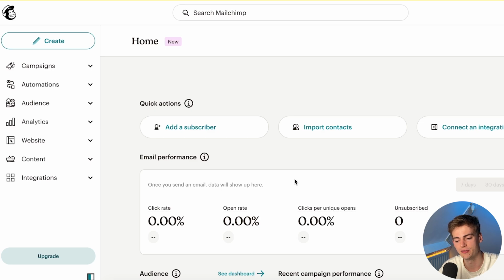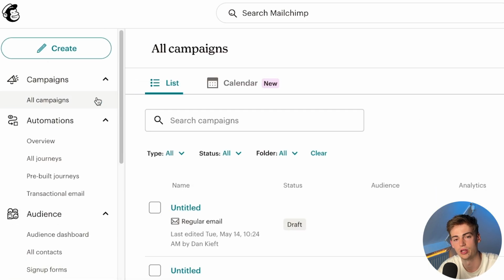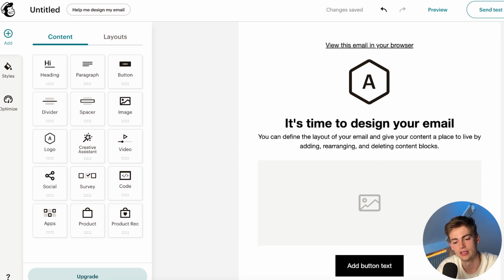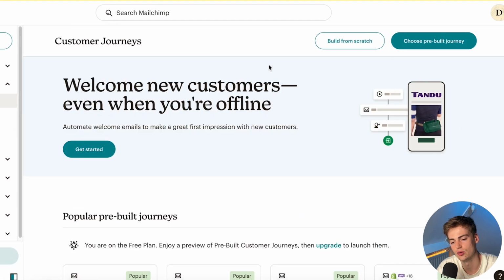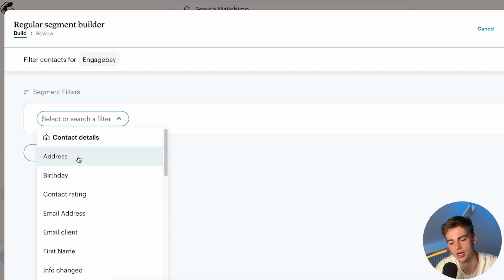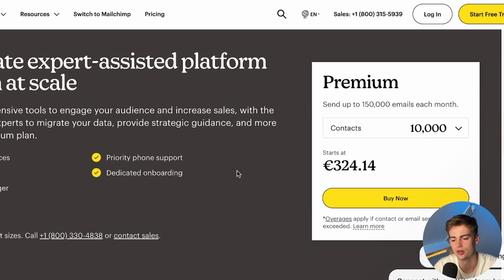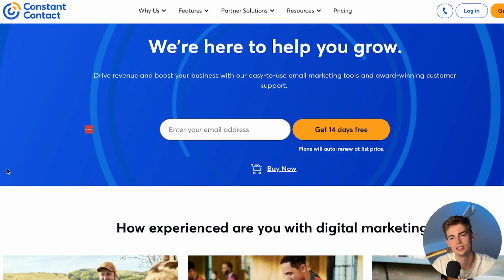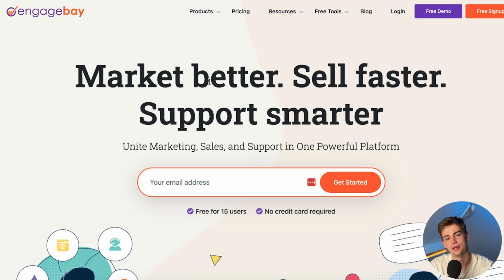The Mailchimp Email Marketing Mythbusters: Separating Fact from Fiction!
Transform Your Business with Mailchimp Email Marketing

Discover the power of Mailchimp for your email marketing needs! 🌟 Designed with beginners and small businesses in mind, Mailchimp's intuitive interface makes creating stunning email campaigns effortless.

💡Key Features:
- Drag-and-Drop Builder: Easily design beautiful emails with customizable templates and visuals.
- Email Automation: Schedule automated campaigns to nurture leads and keep your audience engaged.
- Seamless Integration: Connect Mailchimp with your favorite tools for a smooth workflow.
- Personalized Marketing: Send targeted messages that resonate with your customers.

🚀 Why Use Mailchimp?
Mailchimp’s robust automation tools save you time by minimizing repetitive tasks, allowing you to focus on growing your business. Personalized customer journeys lead to higher engagement rates and increased sales.

📈 Benefits:
- Boost Sales: Drive more revenue with targeted email campaigns.
- Increase Engagement: Keep your audience engaged with tailored messages.
- Grow Your Business: Utilize real-time data and insights to improve your marketing strategy.
- Streamlined Workflow: Integrate Mailchimp with e-commerce platforms, CRM tools, and more.

Unlock the potential of Mailchimp email marketing! Watch now to see if it’s the right fit for your business.

00:00 - [Mailchimp email marketing - Introduction]
00:12-  [Mailchimp email marketing - Featuresl]
01:04-  [Mailchimp email marketing - Short tutorial]
01:58-  [Mailchimp email marketing - Email templates]
02:22-  [Mailchimp email marketing - Customer journeys]
03:12-  [Mailchimp email marketing - Analytics]
03:36-  [Mailchimp email marketing - Pricing]
04:32-  [Mailchimp email marketing - Best alternatives]
05:20-  [Mailchimp email marketing - Conclusion]

We've got more energy than a double-shot espresso and more pizzazz than a disco ball. Expect mind-bending email hacks, jaw-dropping lead gen strategies, and sales tactics that will have your competitors shaking in their boots.